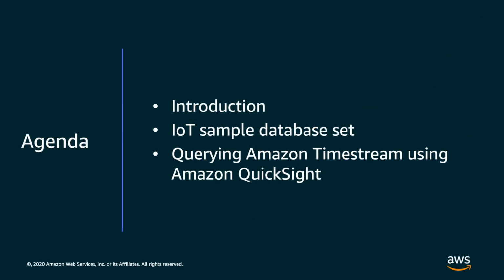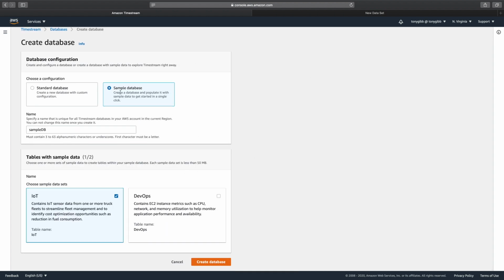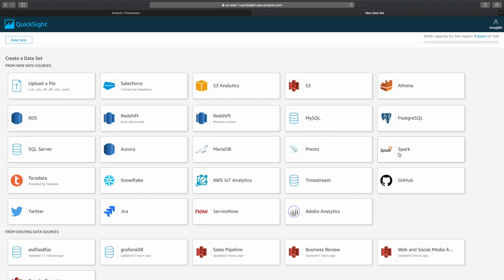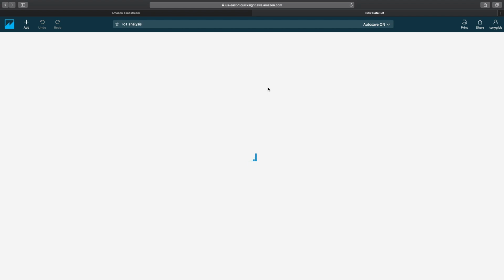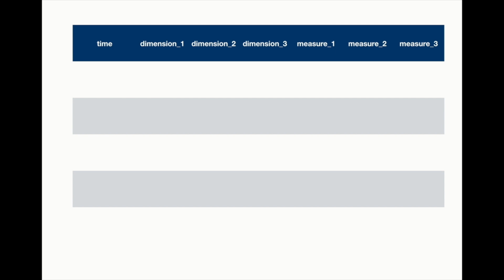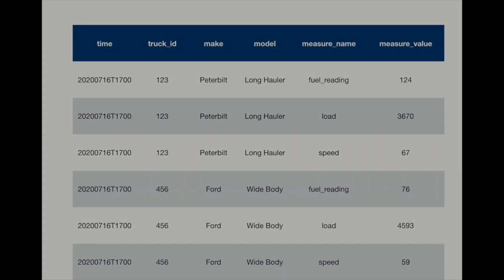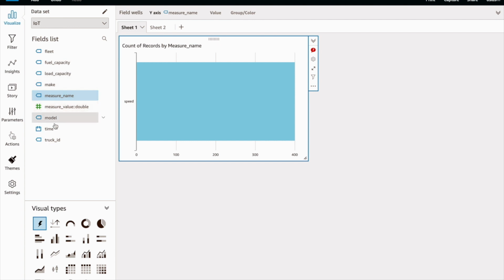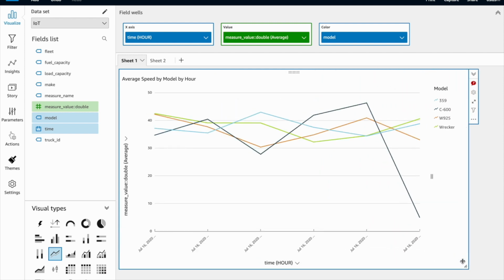Analyzing Data in Amazon Timestream using Amazon QuickSight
Learn how to analyze your time series data stored in Amazon Timestream using Amazon QuickSight.